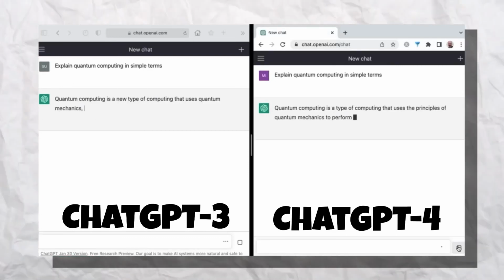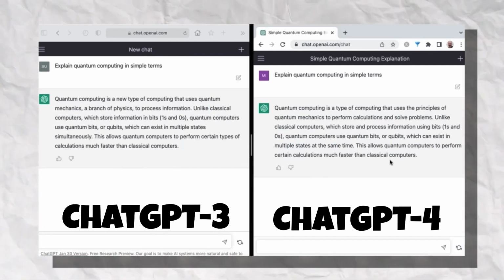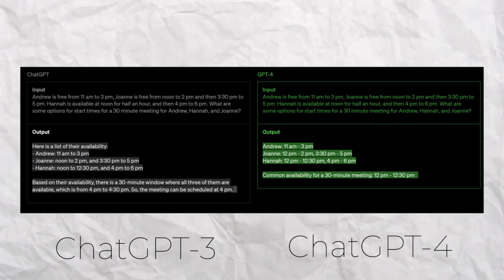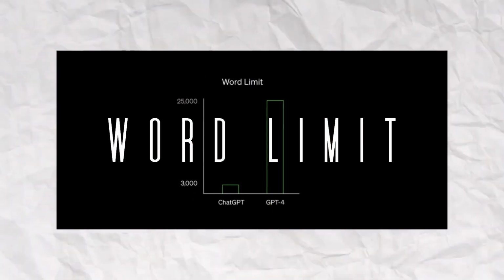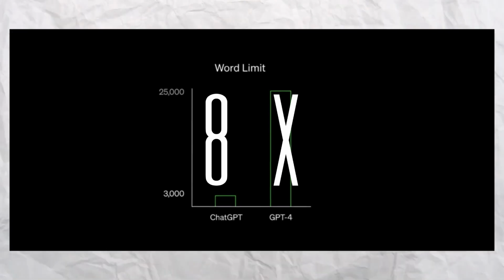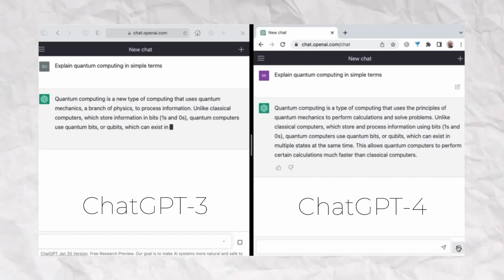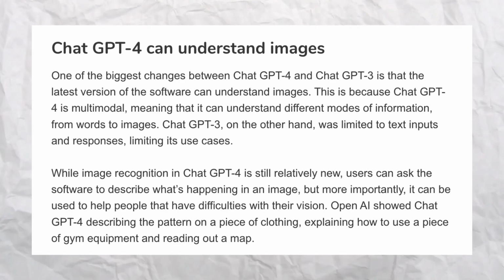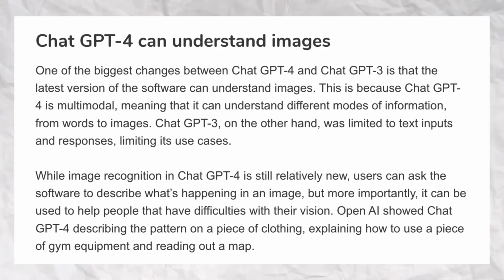ChatGPT-4 vs ChatGPT 3: Which One Is Better? Side-by-side Comparison!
ChatGPT 3 vs ChatGPT 4: Which One Is Better? Side-by-side Comparison!

Discover the differences between ChatGPT and GPT-4 and stay up-to-date with the latest news and updates on the development of GPT-4. Get insights into Elon Musk's involvement with OpenAl, including his thoughts on the future of Al and Tesla's role in the development of this technology.

In this video, we will be exploring the latest advancements in artificial intelligence with a focus on the ChatGPT language models from OpenAl.

Specifically, we will be comparing ChatGPT 3 and ChatGPT 4, discussing the differences between these powerful language models and how they have improved over time.

Join us as we dive deep into natural language processing, deep learning, and machine learning to understand the key features and capabilities of ChatGPT 3 and ChatGPT 4.

Through this comparison, we will gain insights into how these language models have evolved and how they can be used to enhance language generation, sentiment analysis, text completion, language understanding, and conversational Al.

So, if you're interested in learning more about the cutting-edge technology behind ChatGPT, and want to know the difference between ChatGPT 3 and ChatGPT 4, this is the video for you. Don't miss out on the opportunity to explore the world of ChatGPT and the power of Al in language processing.

Watch now to discover the fascinating world of ChatGPT 4 vs ChatGPT 3!

Topics I will cover in this video:
Difference between ChatGPT 3 and ChatGPT 4
Difference between ChatGPT and ChatGPT 4
Difference between ChatGPT 4 and ChatGPT 3
chatgpt 4 vs 3
chatgpt 4 features
chat gpt 3 vs chatgpt 4
chatgpt 4 vs 5
gpt4 vs chatgpt
difference between chatgpt 4 and chatgpt
ChatGPT 3 vs ChatGPT 4
ChatGPT vs ChatGPT 4
ChatGPT 4 vs ChatGPT 3
ChatGPT 4 vs ChatGPT
chatgpt 4 explained
ChatGPT
ChatGPT 4
ChatGPT 3
Artificial Intelligence
OpenAI
Ai
chatgpt 4 vs 3.5
chatgpt 4 demo
ChatGPT 4 difference

MY GEAR:
⌲ Mic (Android: Type C)
⌲ Mic (iPhone & iPad)
⌲ Apple Watch Series 8
⌲ Ring Light

Best investing books for beginners:
⌲ Rich Dad Poor Dad
⌲ One Up On Wall Street
⌲ The Intelligent Investor

Chapters:
00:00 - Intro
00:12 - Accuracy
00:31 - Word Limit
00:44 - Speed
00:55 - The Biggest Change
01:16 - My Opinion
01:24 - Conclusion